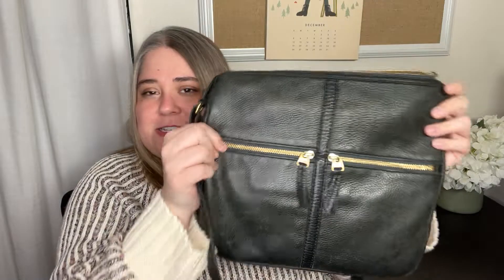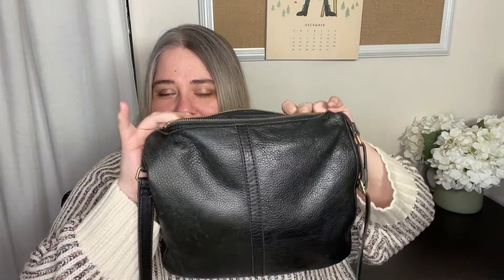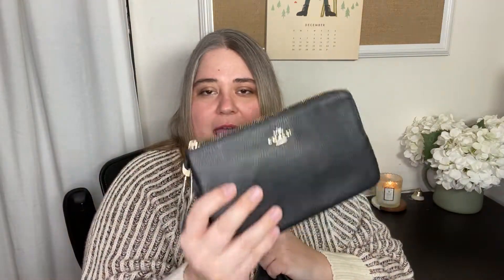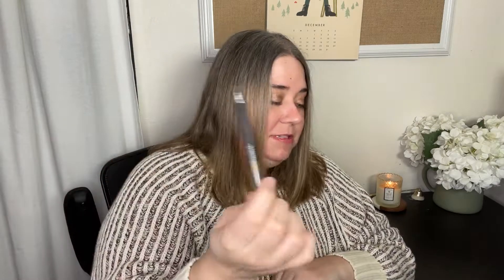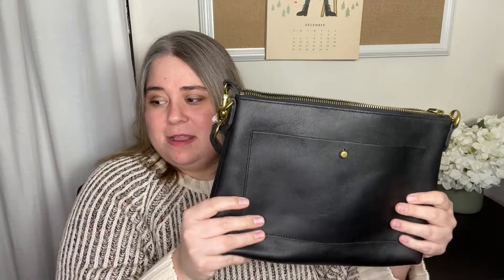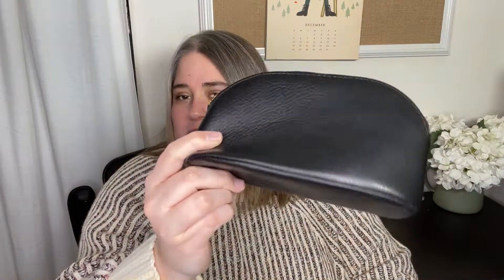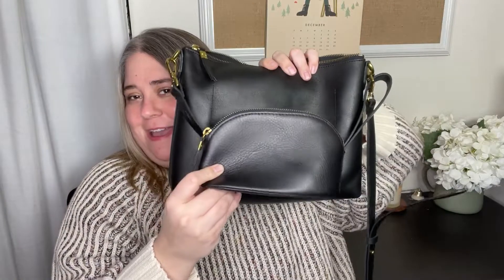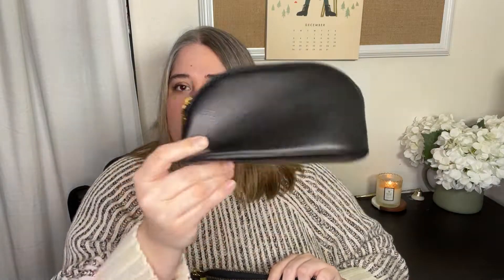What’s In My Bag | New Bag Unboxing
See what’s in my bag! Plus see me unbox and give first impressions on my new Madewell bag.

Products Mentioned

Madewell Cosmetic Case is sold out.